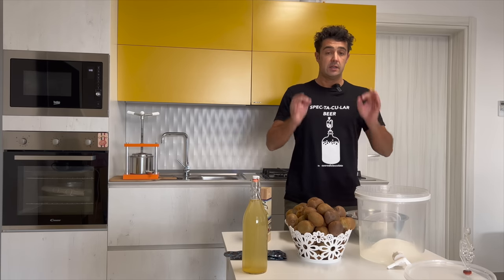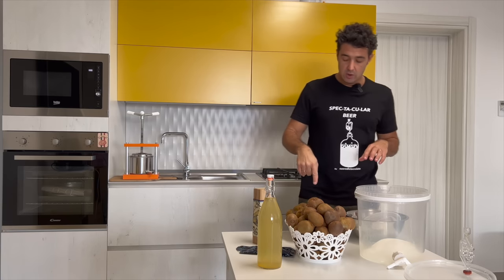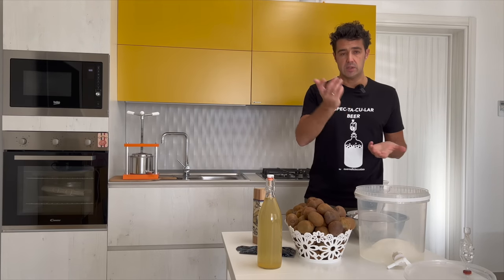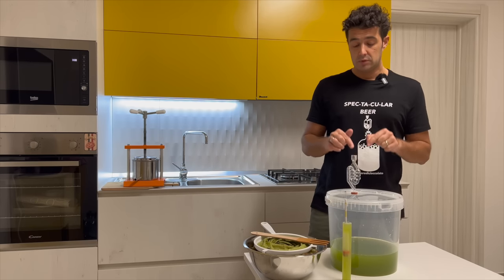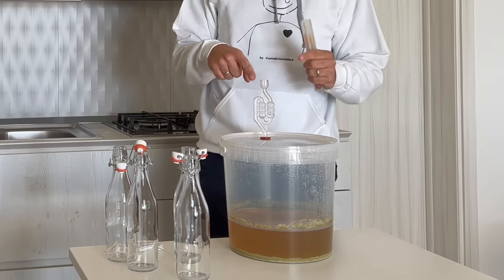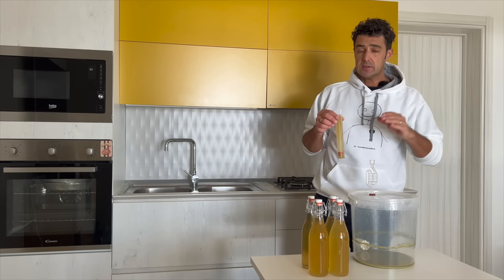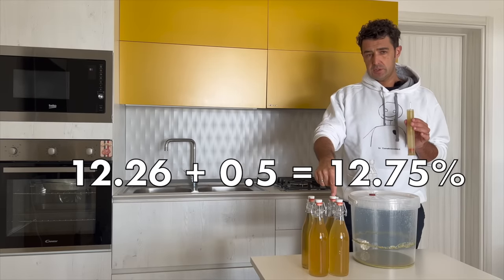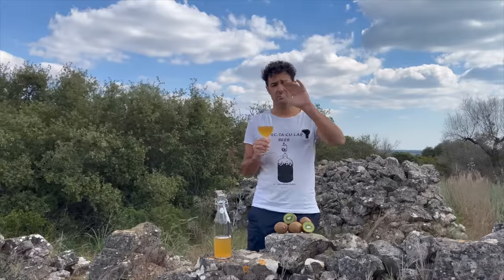KIWI WINE How to Make it at Home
As promised, today we add another wine to our playlist or collection of Homemade Wines, the KIWI WINE.
For this recipe I used:

KIWI 8 Kg
Sugar 480 g
1/2 tsp Sparkling Wine Yeast

STAR SAN

BEER KIT

IPA BEER KIT

WINE YEAST

FERMENTER STEEL t.5 gallon

OAK WOOD

Oak Wood Dark Tost